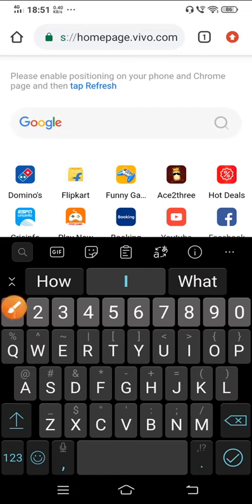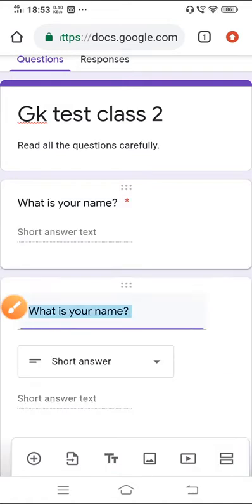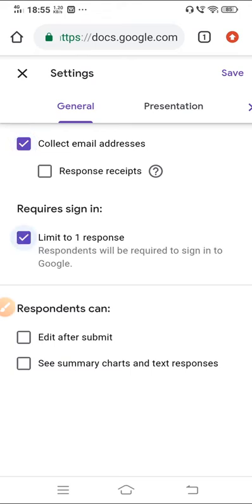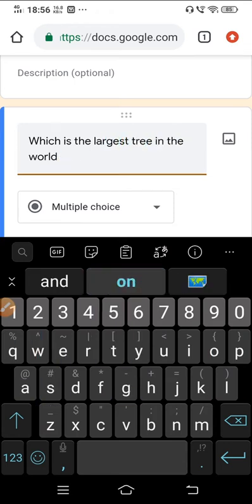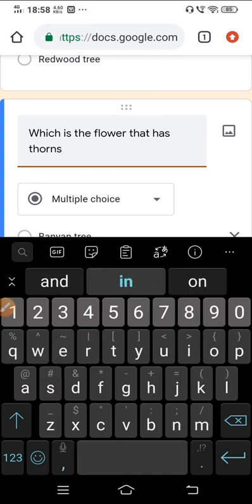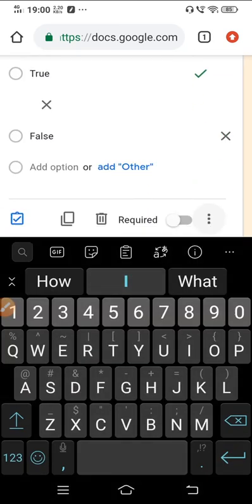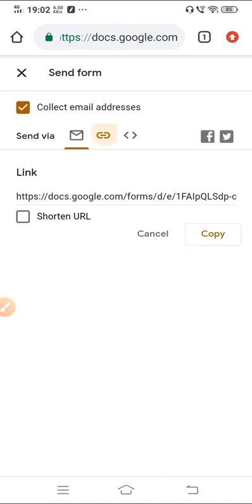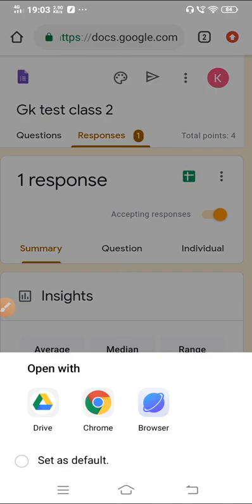Google Form using Android| Online test using Google Form in Android|Quiz in Google Form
This video makes you understand how online quiz can be created using Android phone.